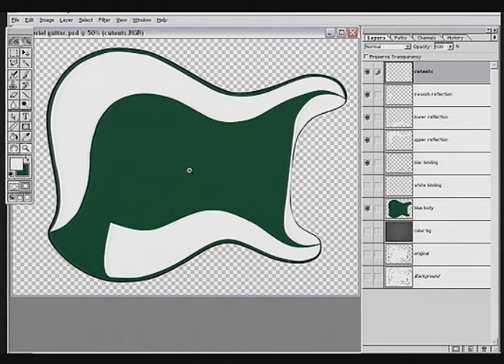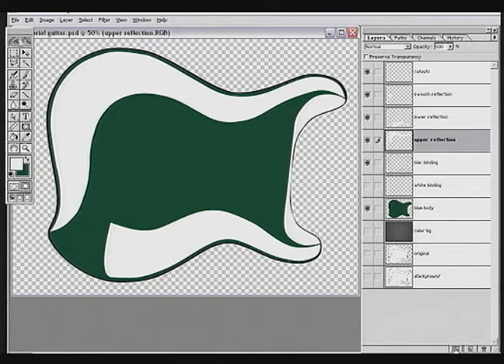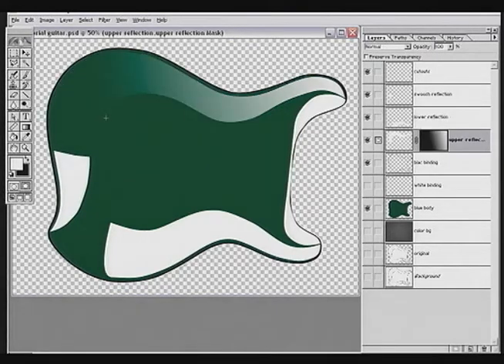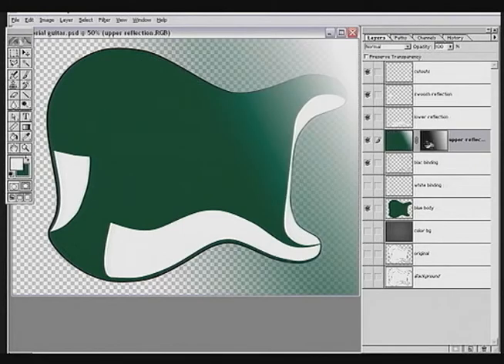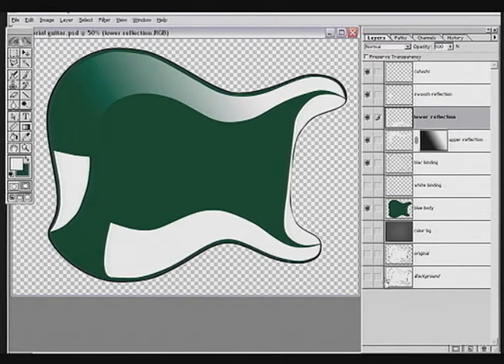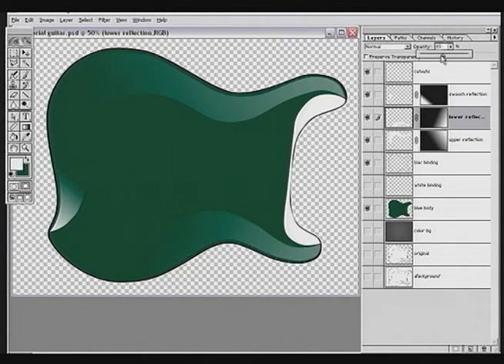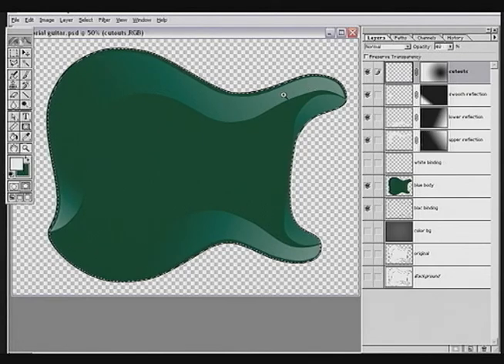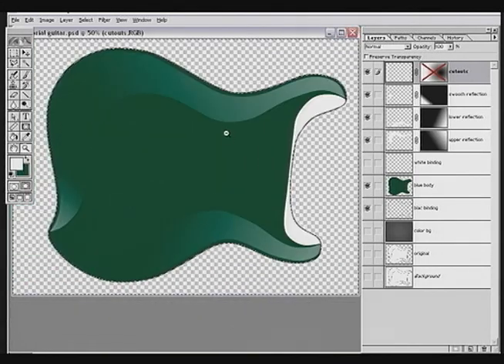Guitar Design in Photoshop - Part 7